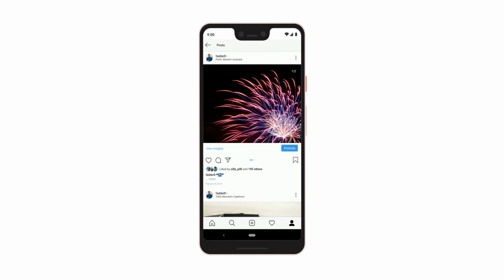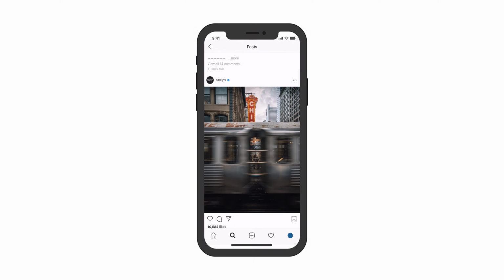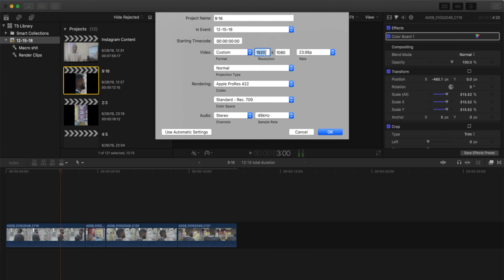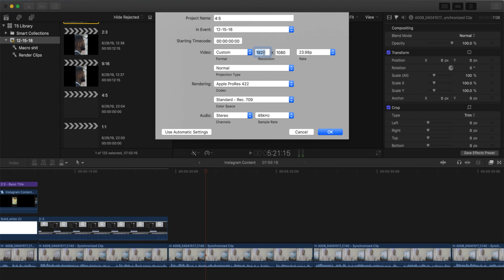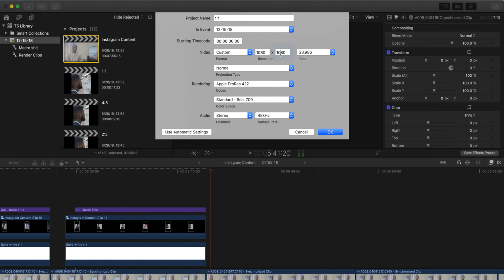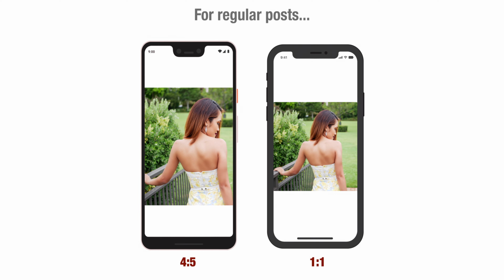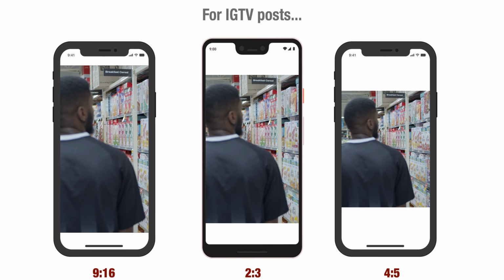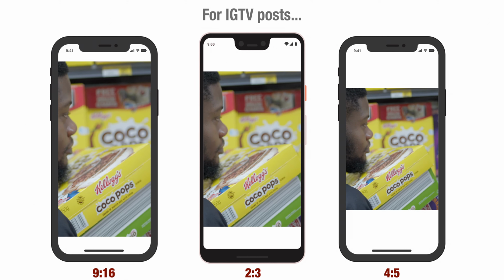These are the best Aspect Ratios for Instagram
This week we take a look at how you can up your Instagram game by using the right aspect ratios for your content to maximize the viewing experience for your followers.